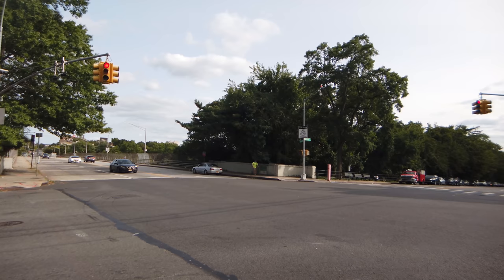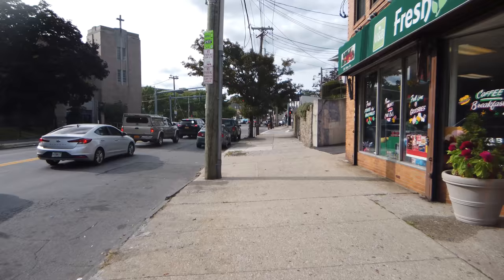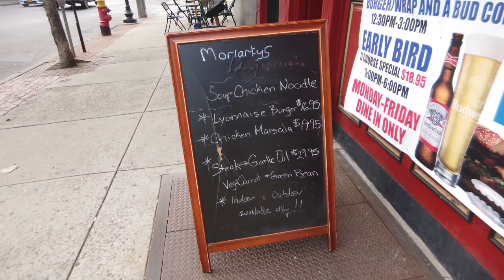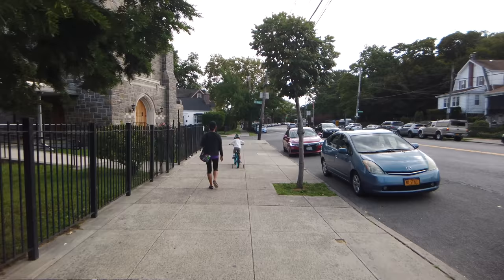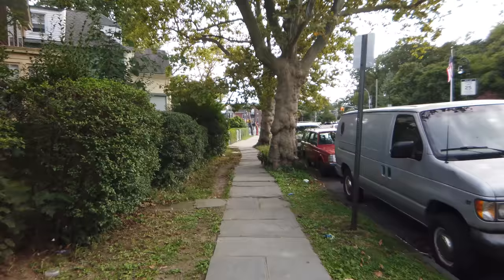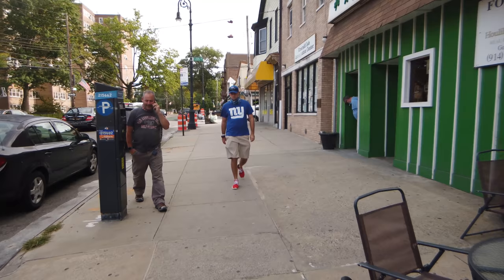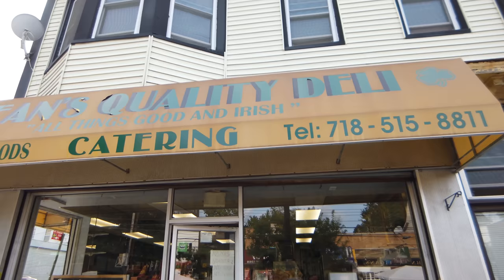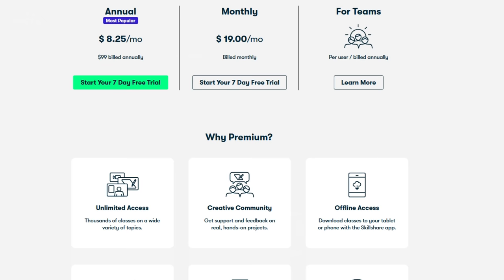⁴ᴷ⁶⁰ Walking Little Ireland, New York via McLean Ave & Katonah Ave (September 14, 2020) - Narrated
I walk through New York's Little Ireland located on the border of Southeast Yonkers, Westchester and Woodlawn Heights, Bronx, NYC. McLean & Katonah Avenues are the main streets through the area.

Filmed Using
DJI Osmo Pocket -Amazon
Scotty Makes Stuff Osmo Pocket Micro 4th Axis in Case

FeiyuTech G6 Gimbal -Amazon
GoPro HERO7 Black -Amazon
Panasonic G7 -Amazon
Panasonic LUMIX G Vario Lens, 14-140MM, F3.5-5.6 ASPH -Amazon
AmazonBasics Medium DSLR Gadget Bag -Amazon